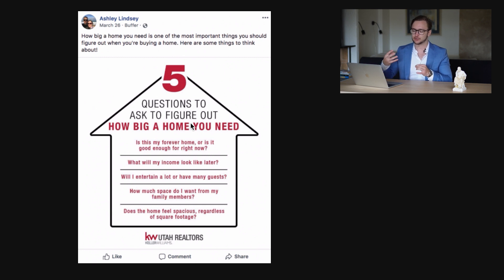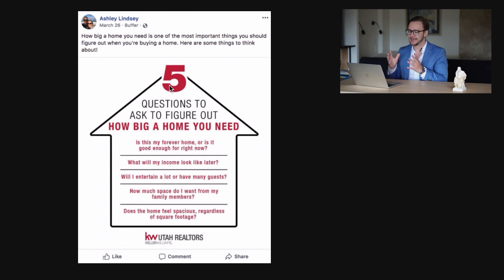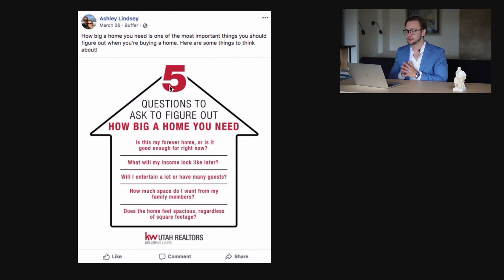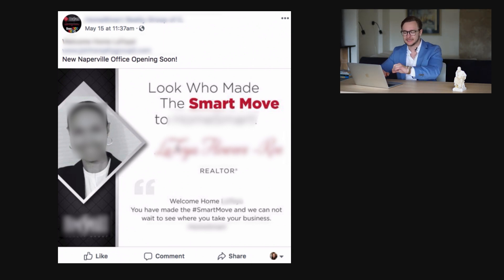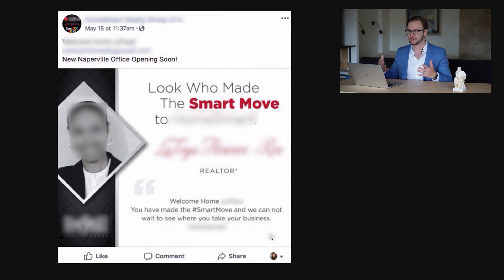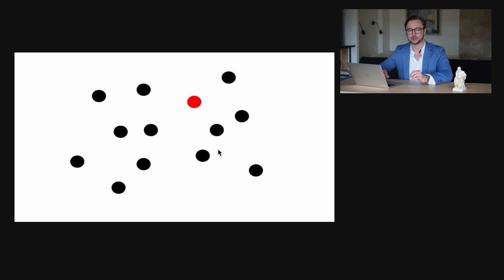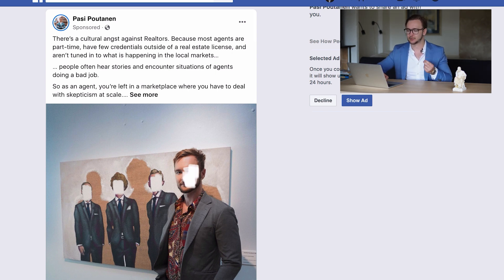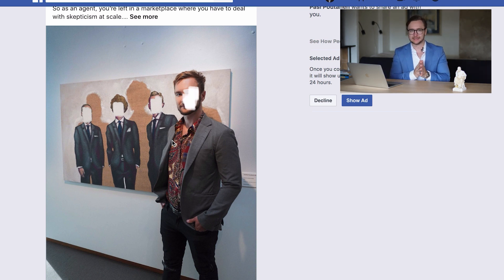These Images Blow Up Your REAL ESTATE Social Media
Book Your Strategy Call And Get Your Free Custom Online Marketing Plan

When it comes to using social media as a Realtor...

Your ability to catch people's attention is the single most important skill.

When the sellers you want to work with are scrolling Facebook, Instagram, LinkedIn, or Youtube...

You must be able to get them to *stop* scrolling when they see your post.

The easiest way to do this as a real estate agent?

Using images / pictures on your posts that tap into the hardwired psychology of the human mind.

In this video, we cover the strategy behind this.

If you are not generating 5-20 listing appointments per month from your personal brand online, watch closely and schedule a strategy call with Nousu.io for additional insights you can use to increase your production!